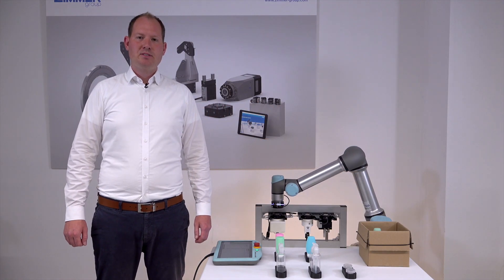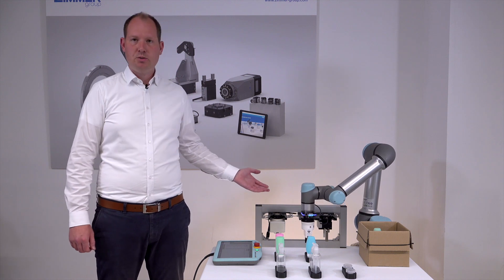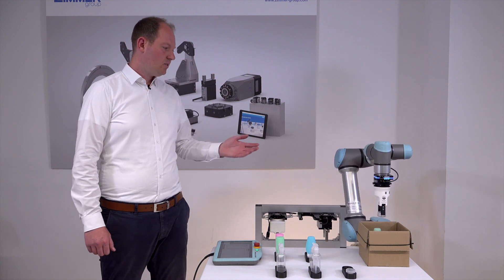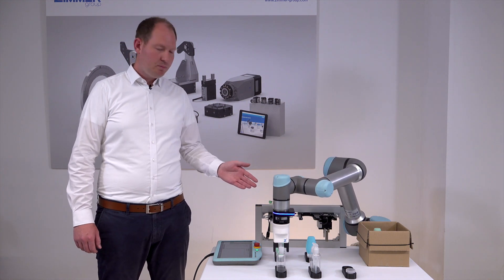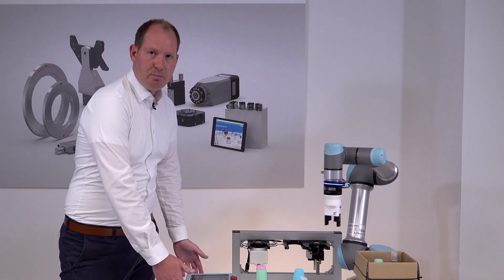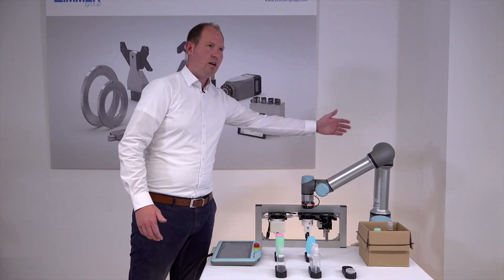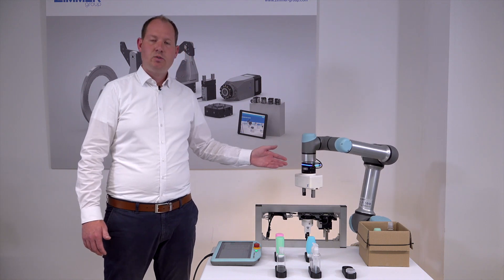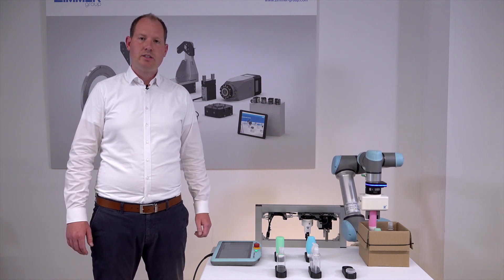New features of the MATCH Ecosystem for Universal Robot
What's new in the MATCH Ecosytem for Universal Robot? Find out in the video from our expert Tobias Hikade (Product Manager Lightweight Robotics).